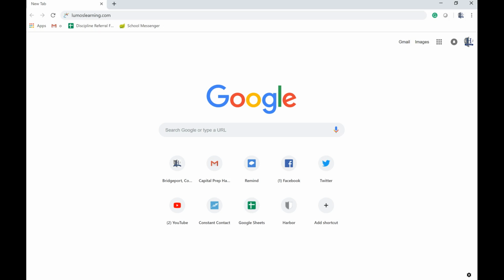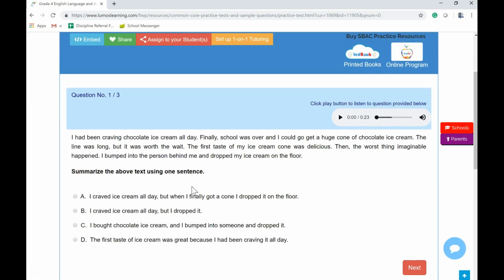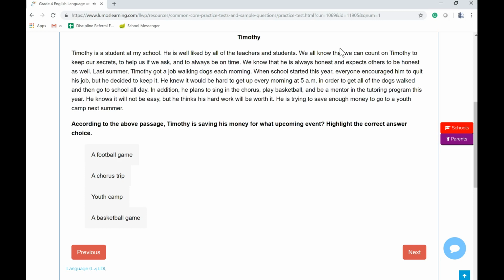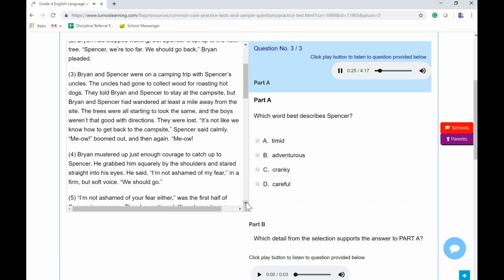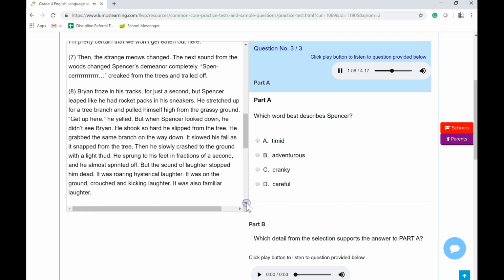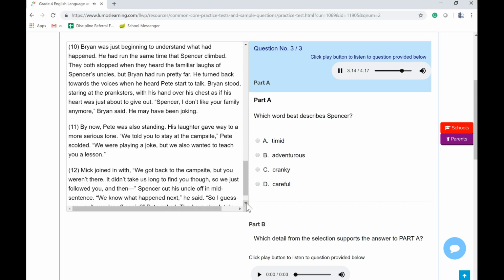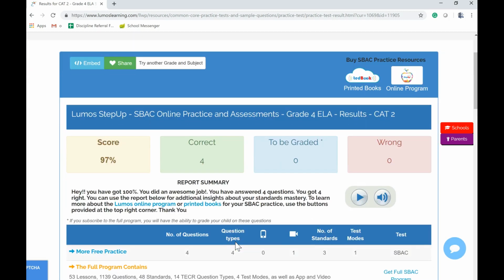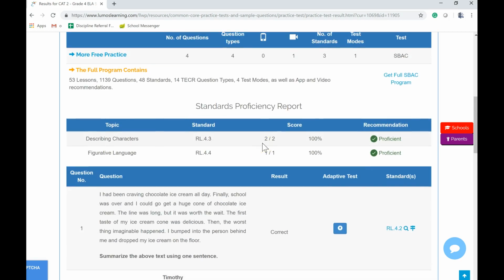SBAC & Me Lumos Learning